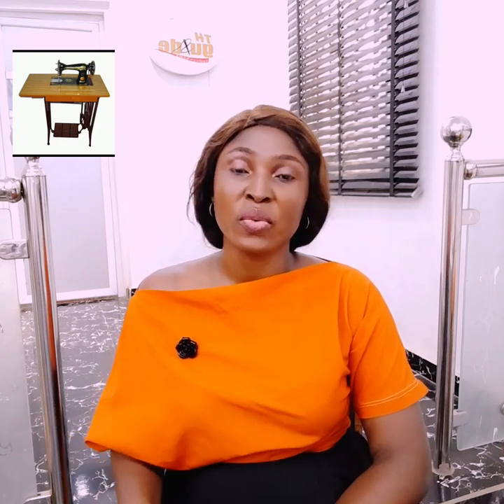A Guide to Buying a sewing machine as a Beginner.